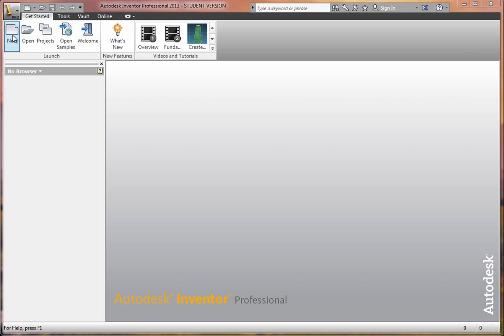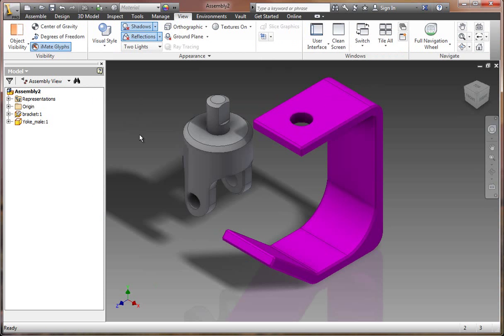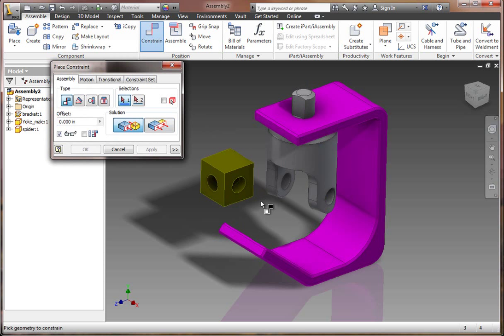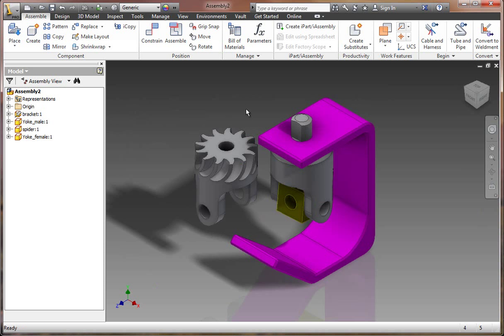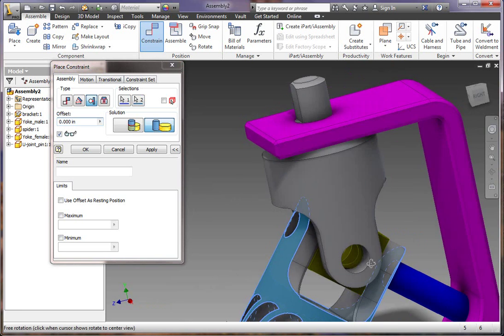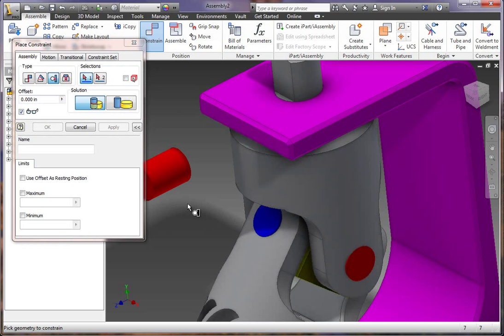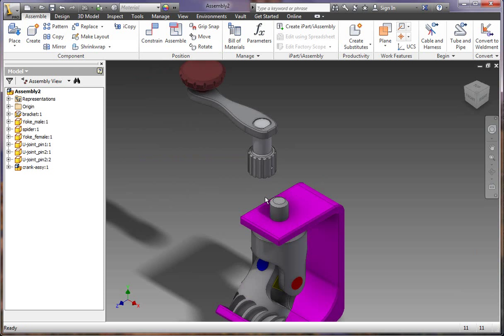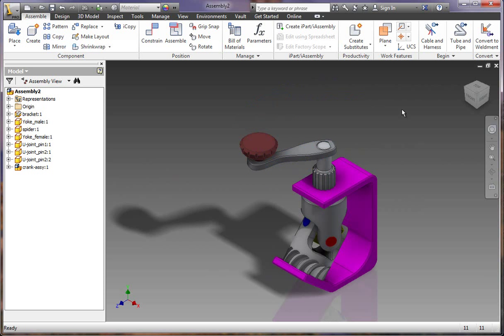E5 INVENTOR 2013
Autodesk Inventor 2013 - Exercise 5 - Introduction to bottom-up assembly modeling, dynamic assembly motion.